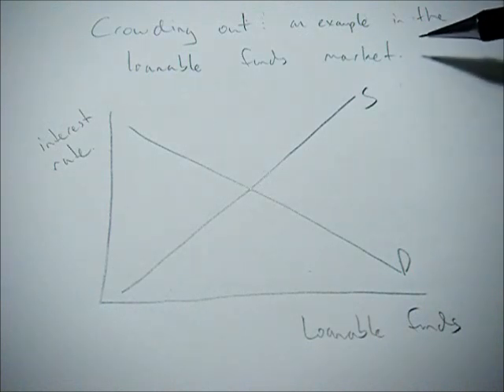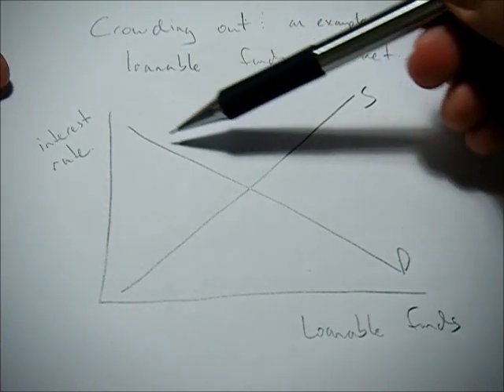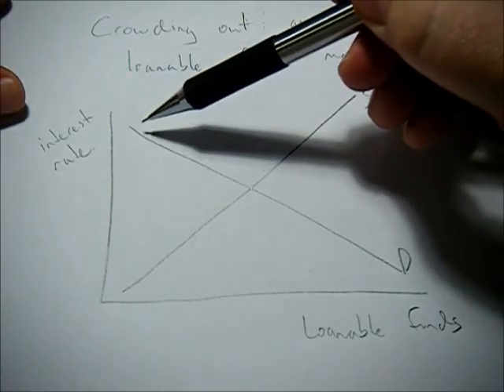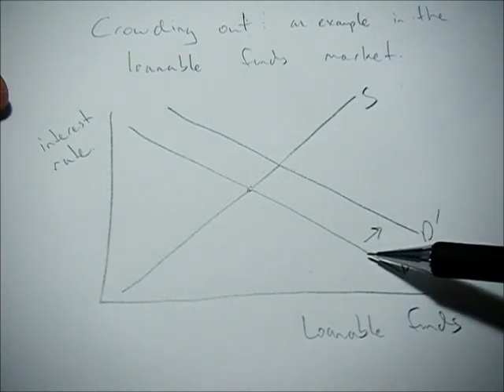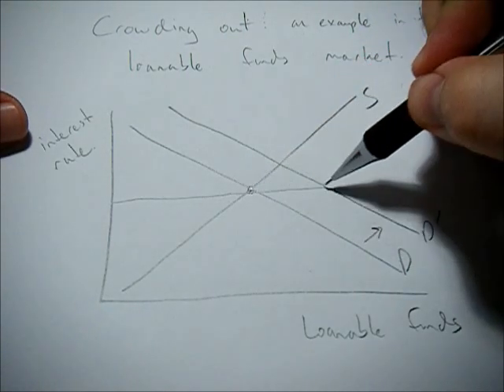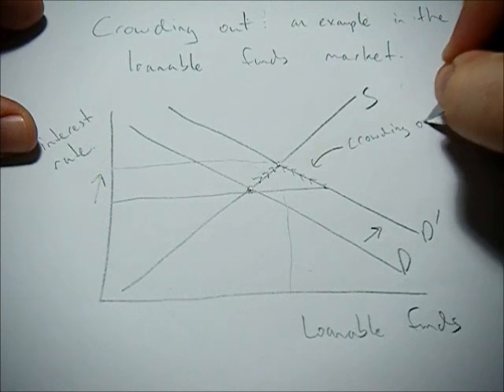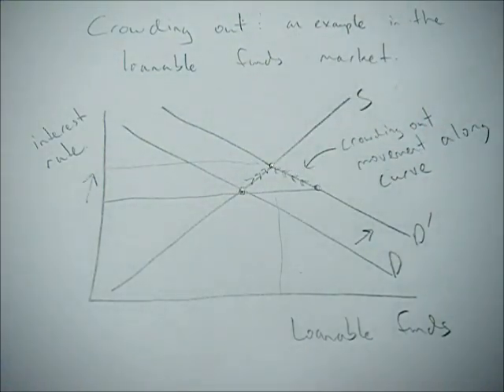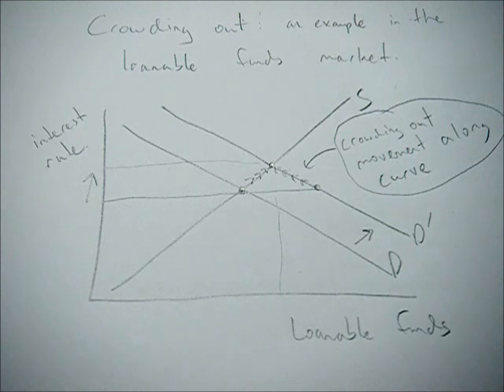How does crowding out affect the loanable funds market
This video goes over the process of crowding out, and how it occurs in the loanable funds market.  It starts with expansionary fiscal policy, and the need for the government to borrow which shifts the demand curve for loanable funds.  More information is available on this topic